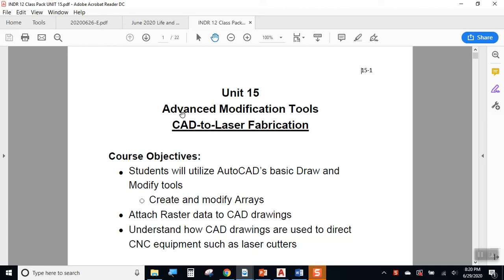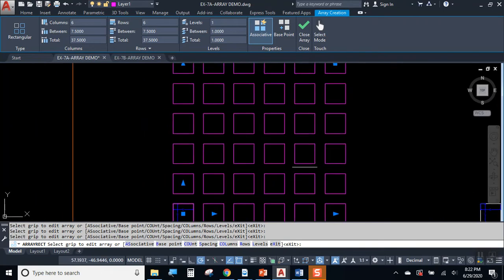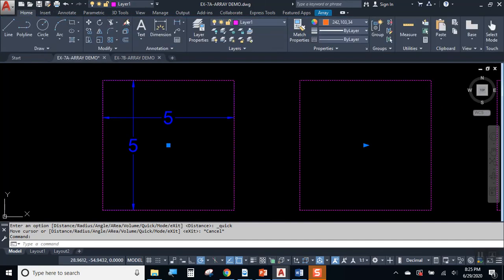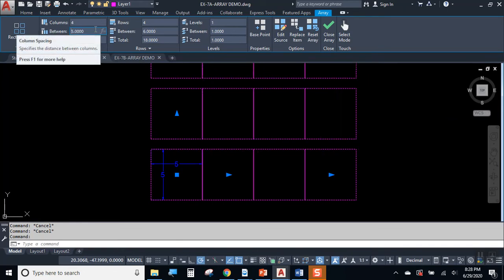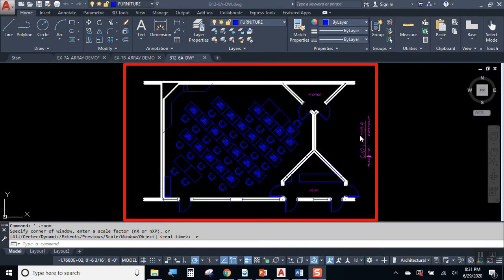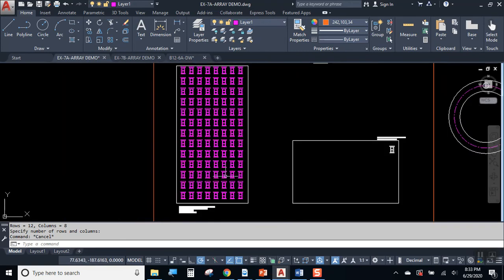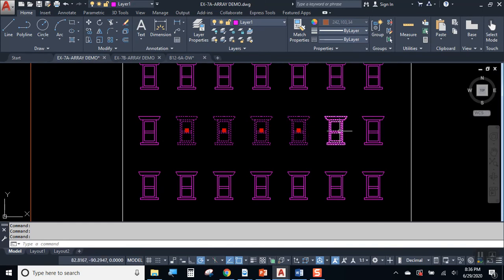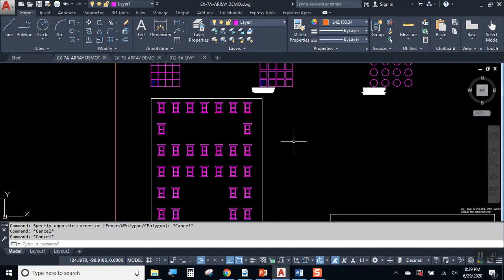B12 UNIT 15 A